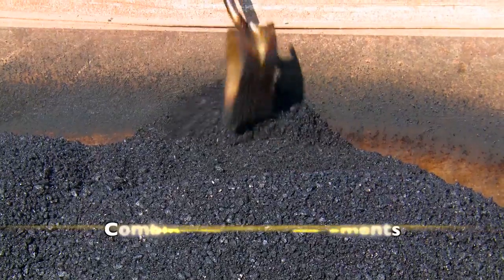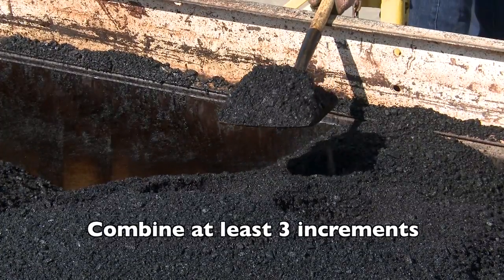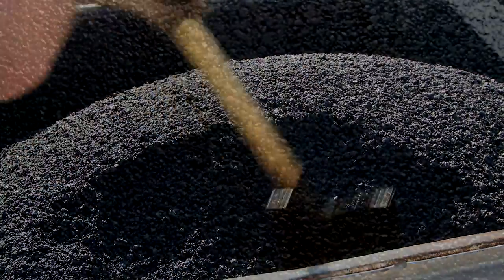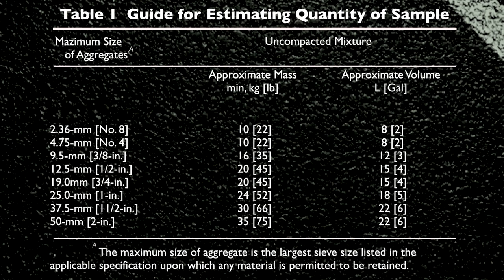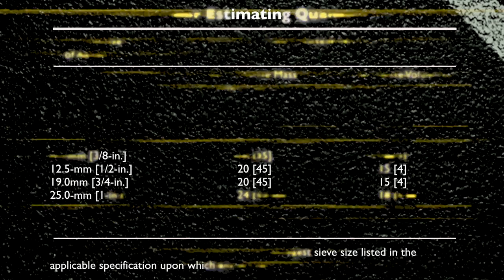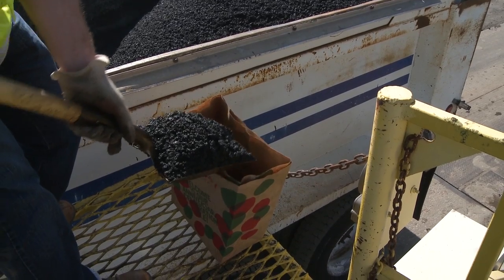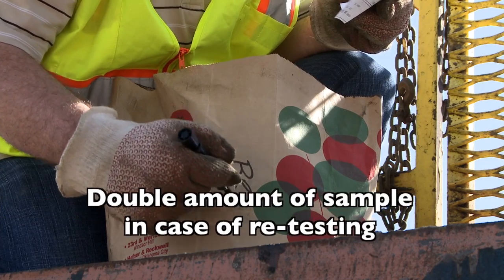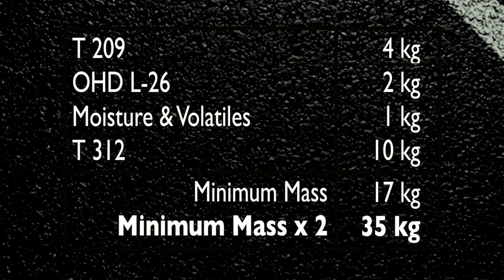AASHTO T 168, Sampling HMA (Truck Transport & Coring)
AASHTO T 168, Sampling Hot Mix Asphalt. Oklahoma Highway Construction Materials Technician Certification Board instructional video covering sampling from truck transports and coring after compaction.